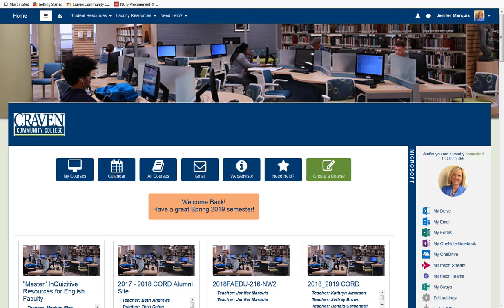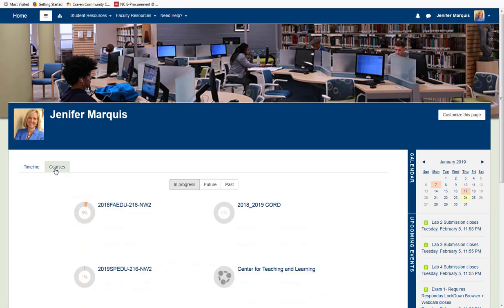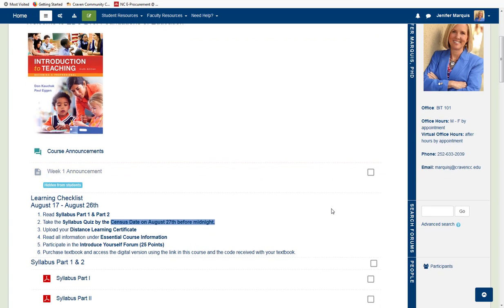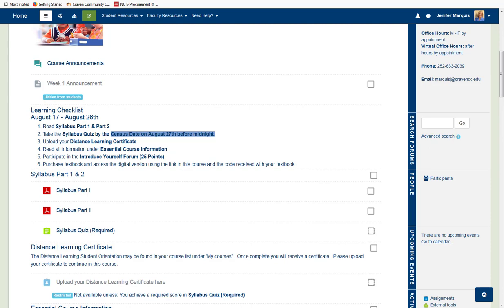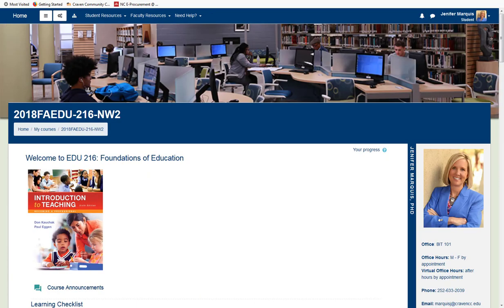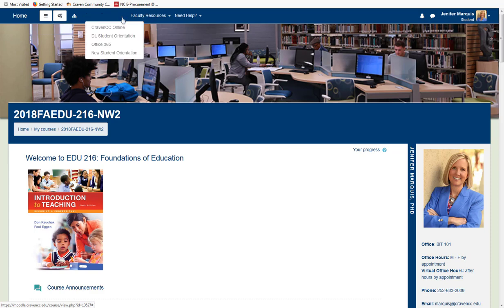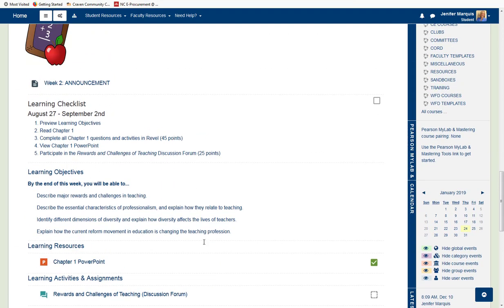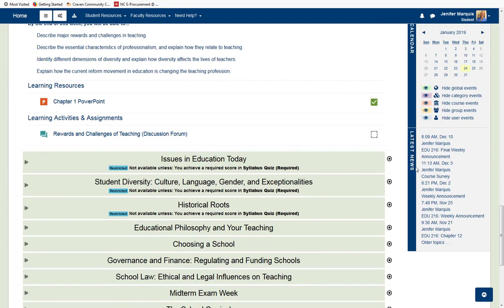Navigating Moodle.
This video provides a quick overview of the navigation in Moodle.